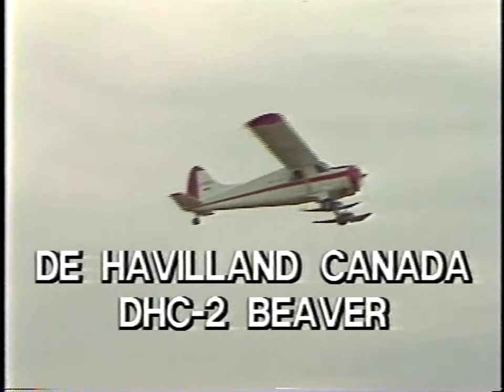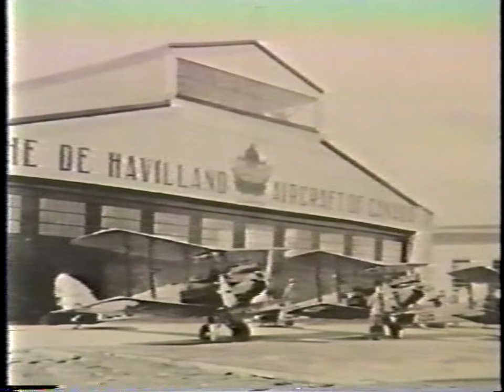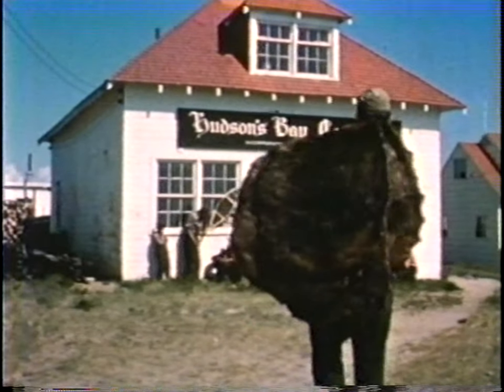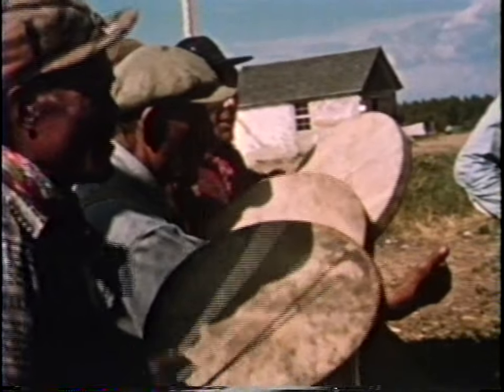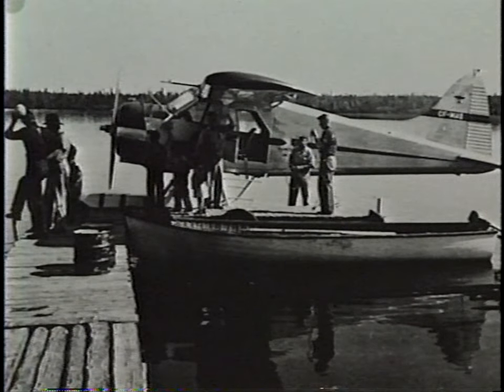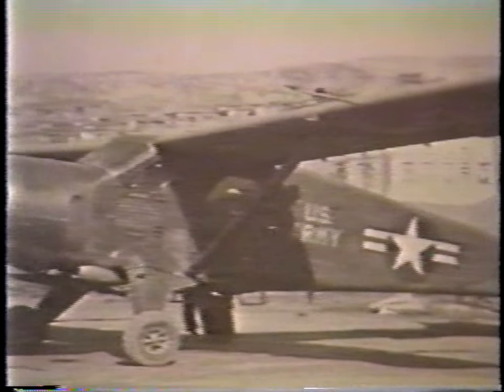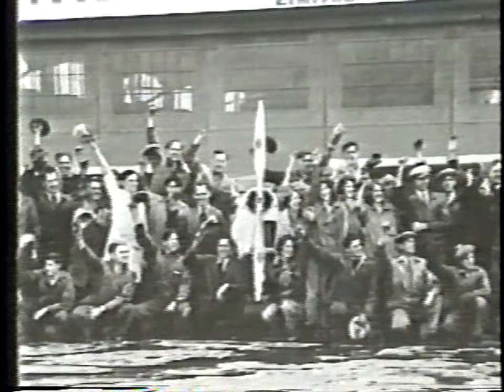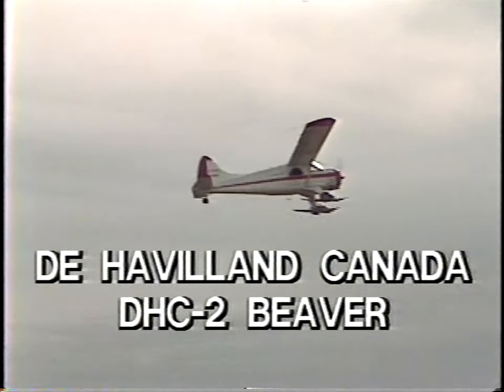DHC 2 Beaver JB